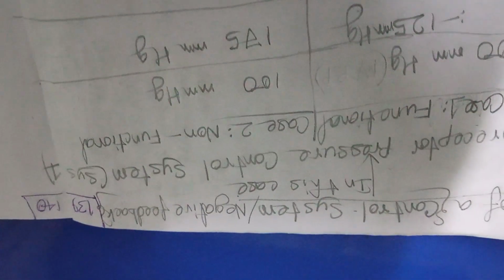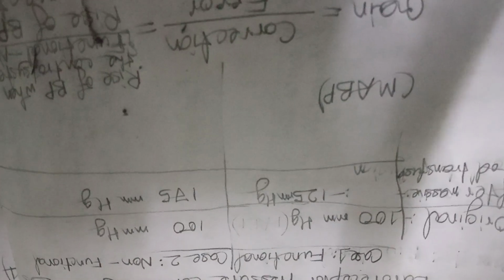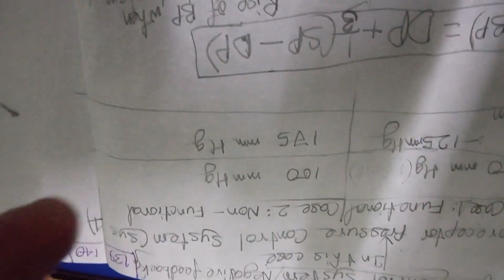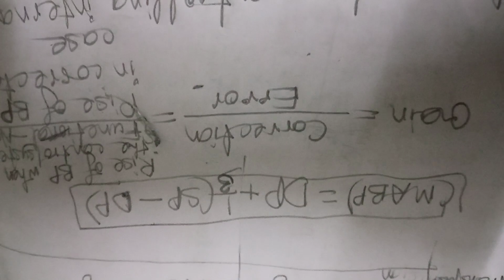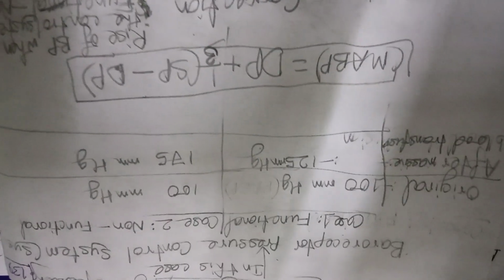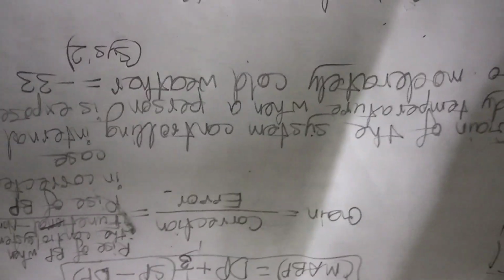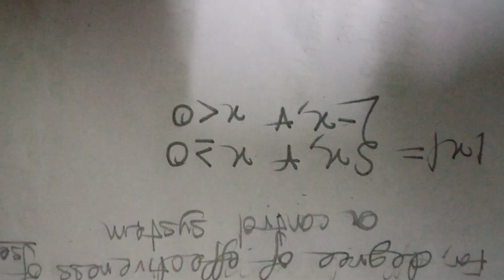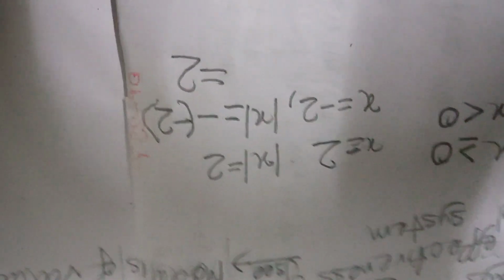PHYSIOLOGY - Gain of control system